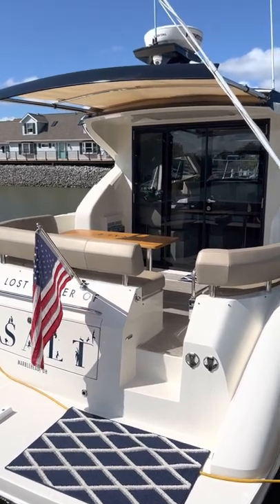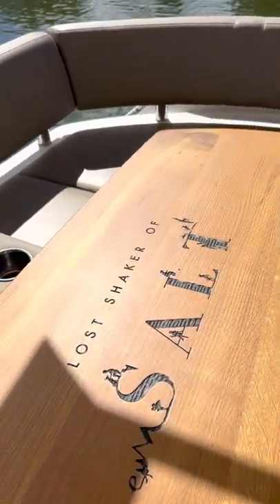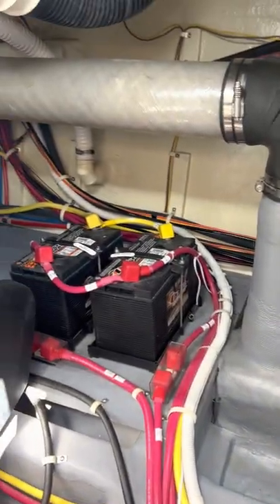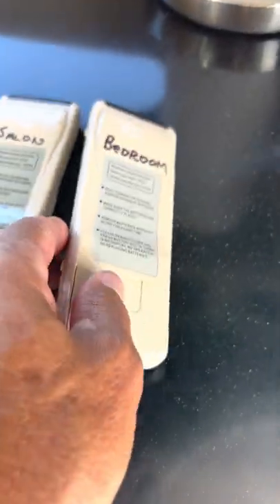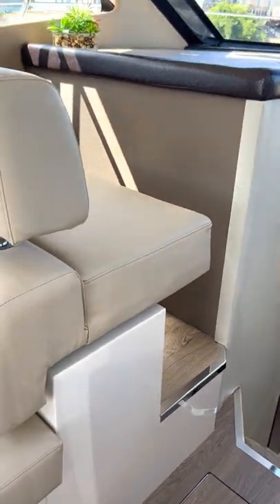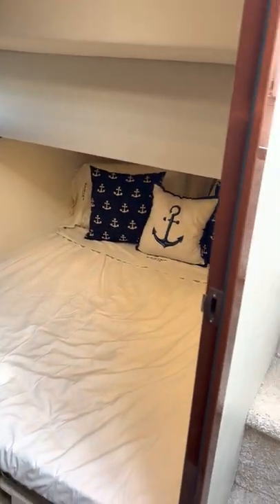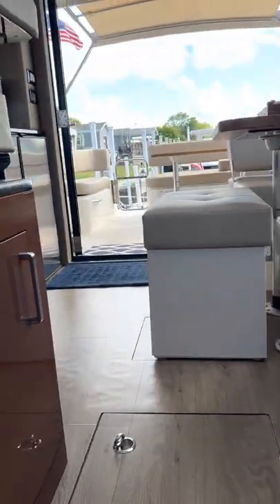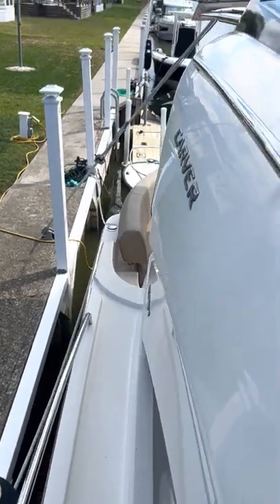2017 Carver C37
Diesel Power!

Boat is equipped with the Volvo Penta D4 EVC with just over 200 hours! LOADED with options:
Bow and stern thruster with side power remote w/ variable speed which make docking a breeze
Raymarine Chart Plotter/GPS/Radar
Additional Garmin Chartplotter
Raymarine VHF
Raymarine Autopilot
Sat TV
Davit system
Aft sunshade
Dual refrigerators in cockpit

Within her sleek lines and flawless profile, the C37 Coupe holds a treasure: an unmatched level of comfort that will make her your true home-away-from-home.

Aboard this yacht you'll find a thoughtfully designed galley, an airy salon filled with natural light, two spacious staterooms with impressive amenities and abundant seating, and a remarkable 6-feet, 5-inches of headroom.

Once you open the salon's dual doors, the helm, salon, and galley become part of one, single-level, indoor/outdoor living space for entertaining, relaxing, and simply enjoying life on the water.